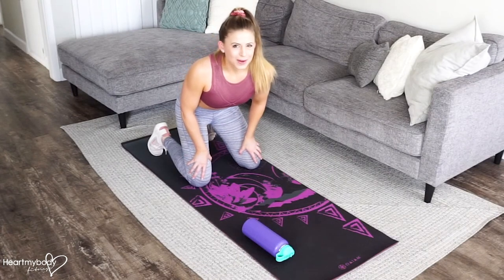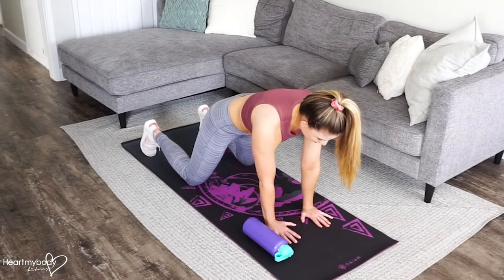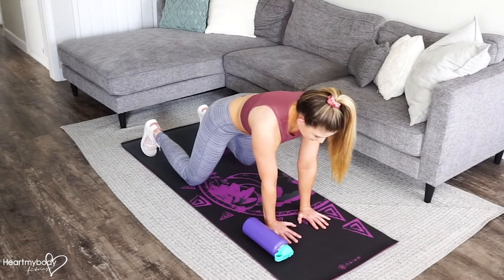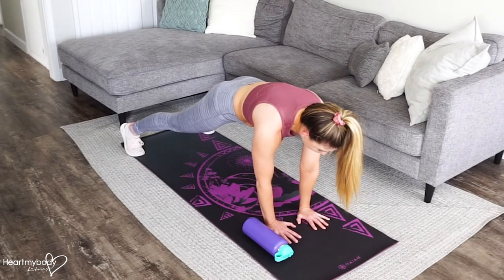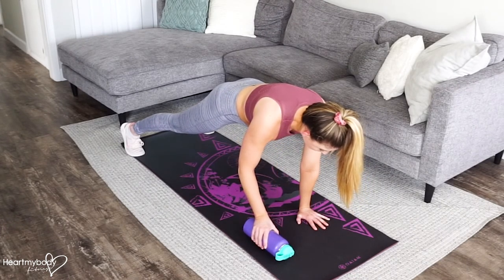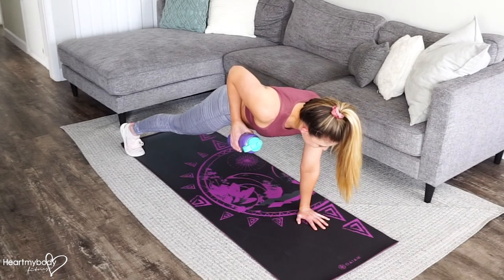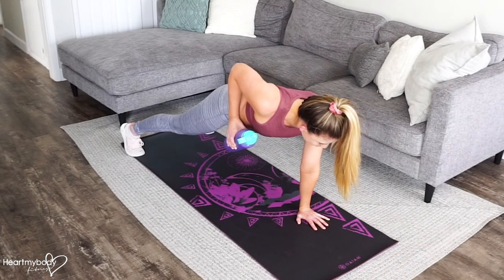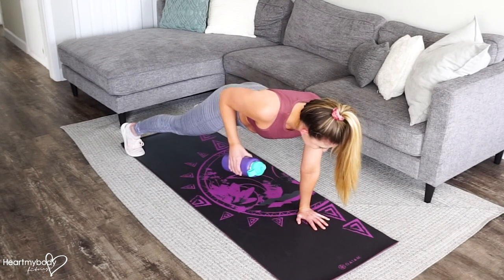How to do a Plank Row Single Side at Home